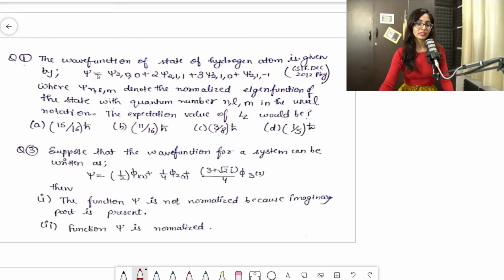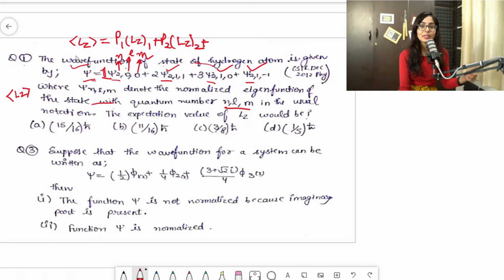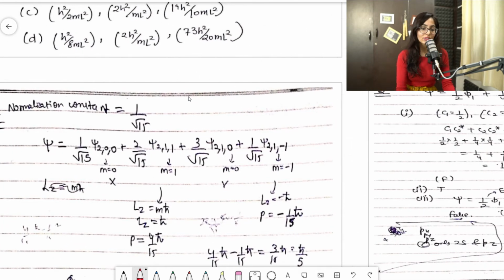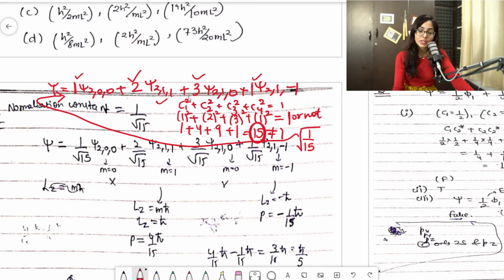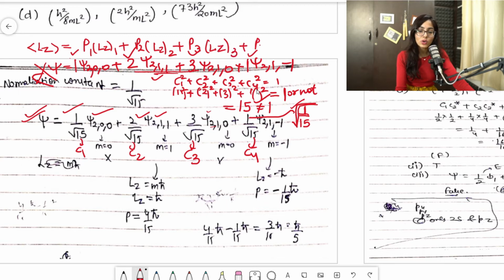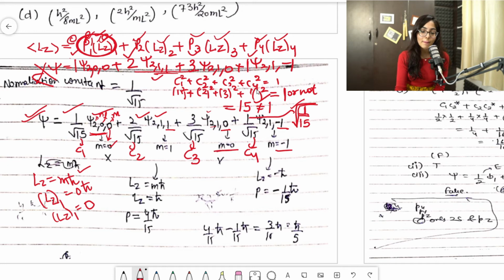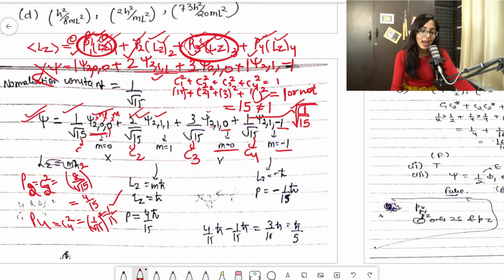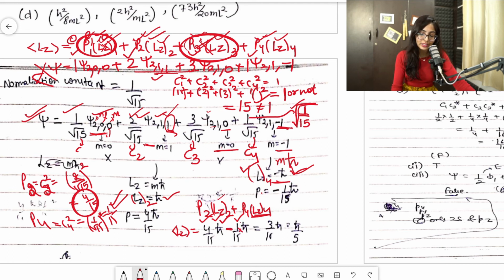Quantum Mechanics: PYQs Superposition Principle | Lec 6.2 | CSIR NET | Chemical & Physical Sciences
This is going to be a full course. So, here is the next lecture of quantum beneficial for both chemistry and physics but will be oriented more towards the chemistry syllabus of the net.
What was discussed in this video: A previous year question of csir net physics belonging to the superposition principle where the wavefunction is given as a linear combination of different states and you have to calculate expectation value or average value.